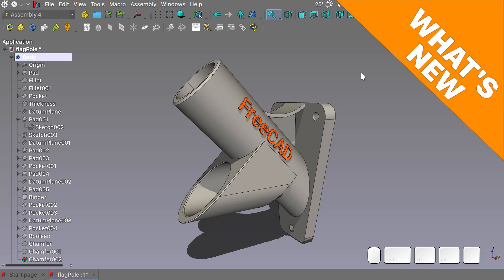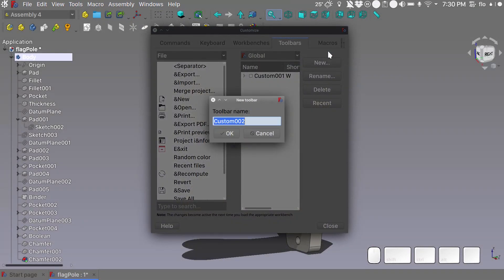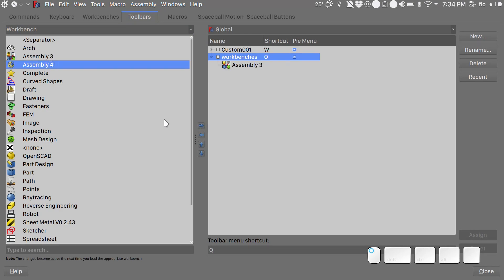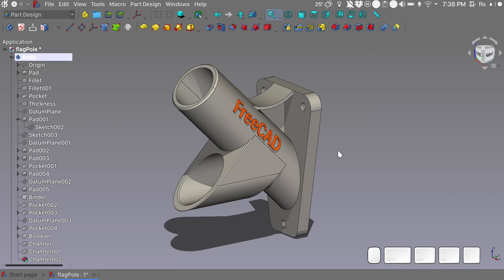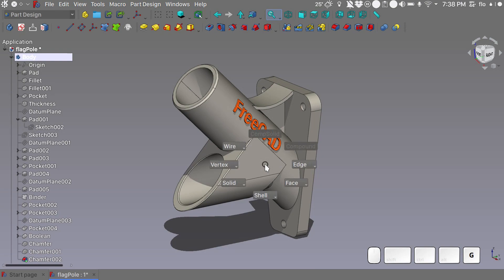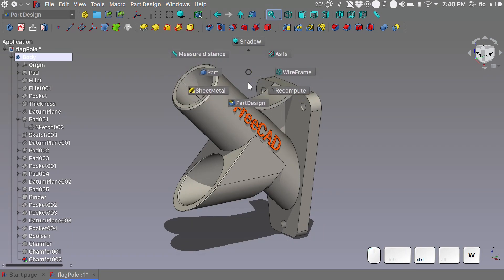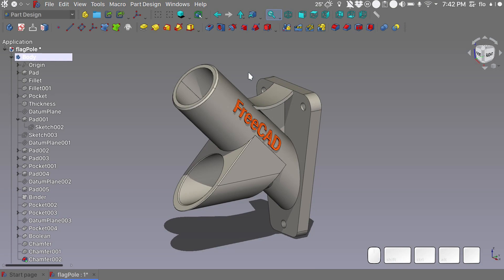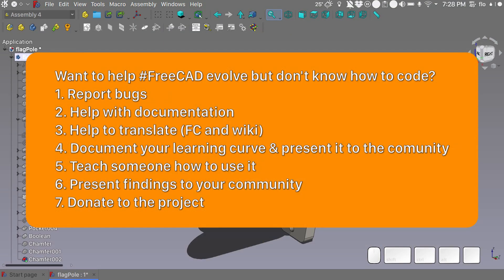What's new in FreeCAD dev(LinkStage3). - October update(part 1)